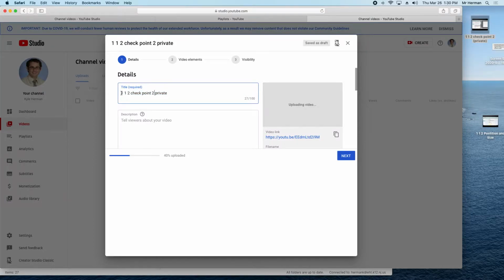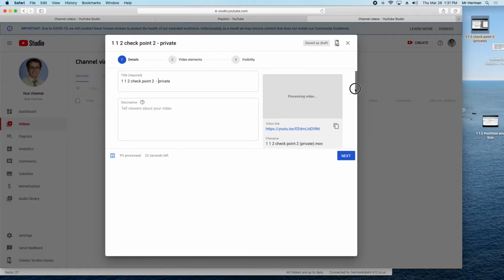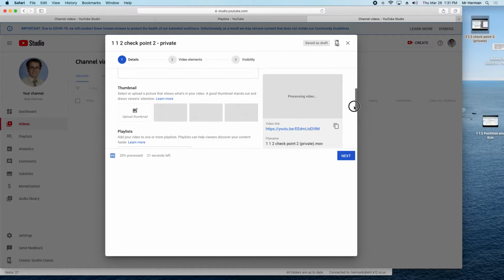uploading a video to youtube and setting up a playlist